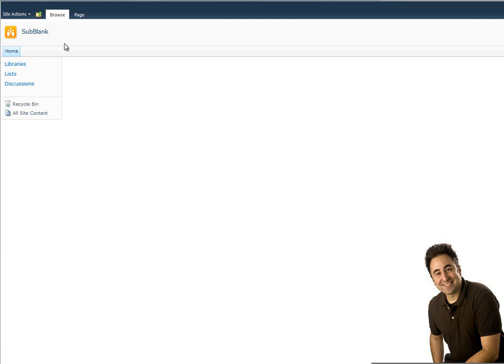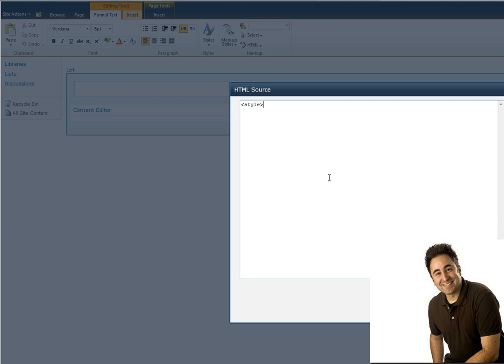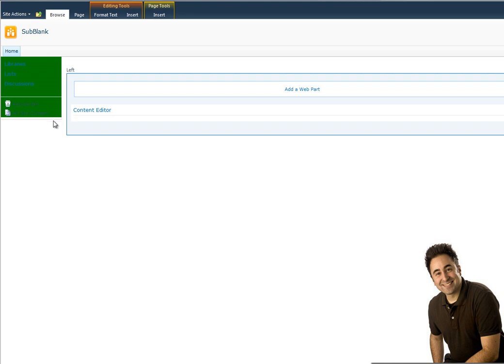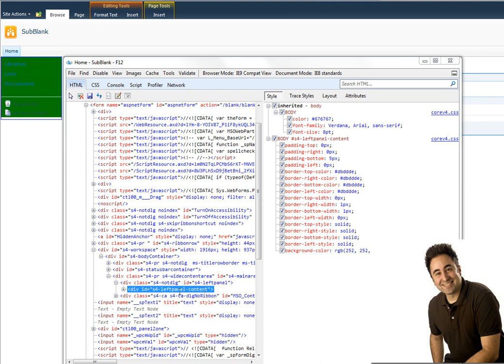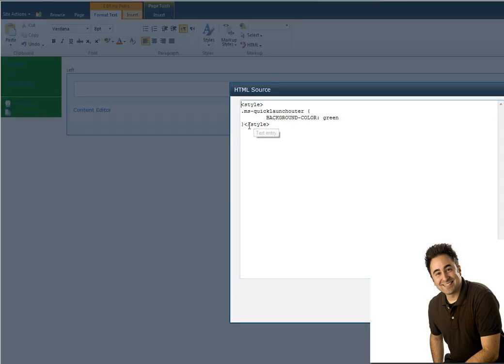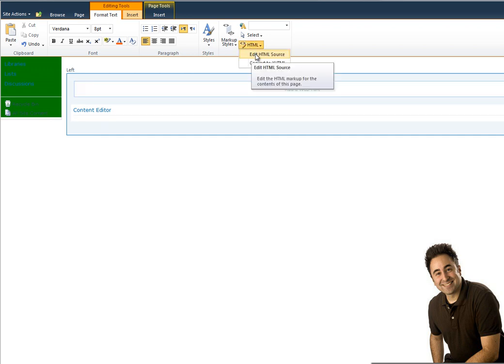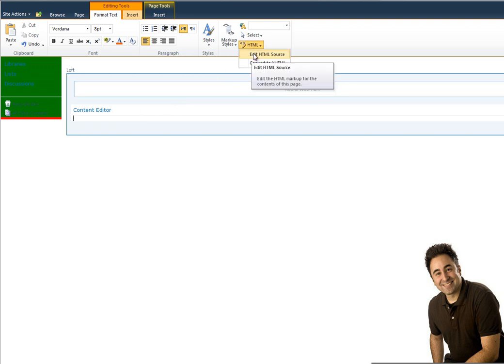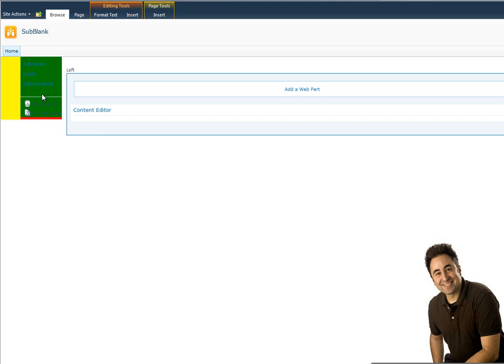Rebrand the QuickLaunch in SharePoint 2010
In this short clip, Benjamin shows you how to use a simple technique for testing css changes to your QuickLaunch in SharePoint 2010.